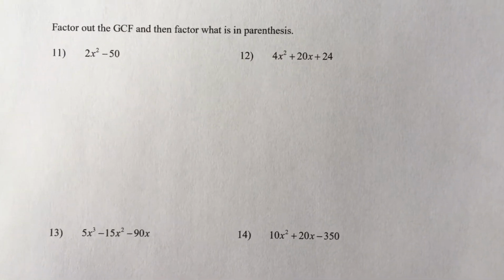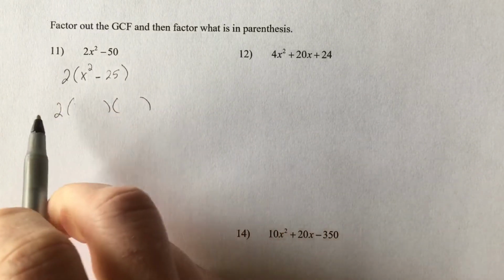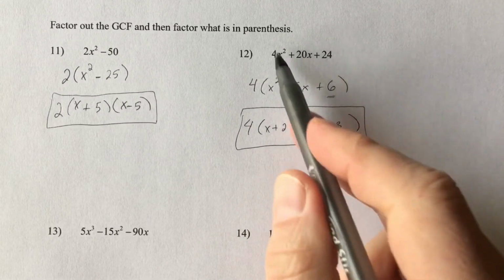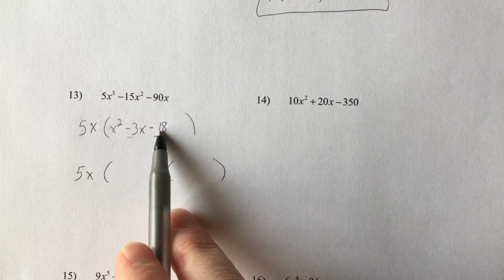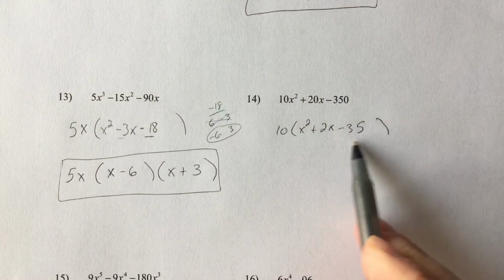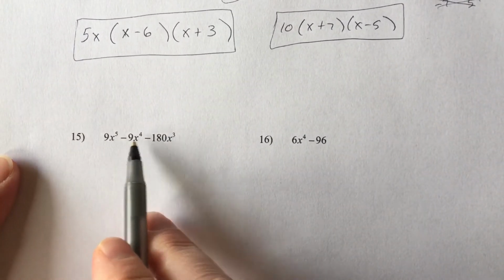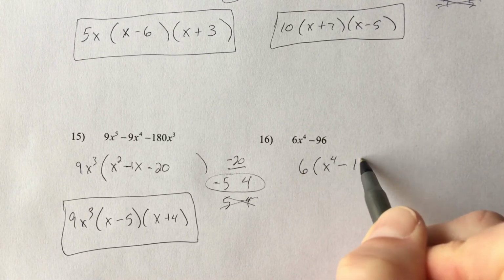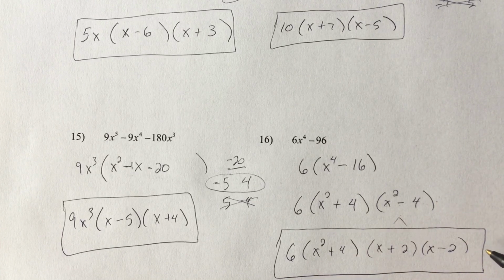WS 9.3 Problems 11-16